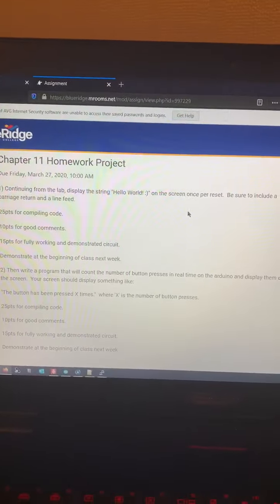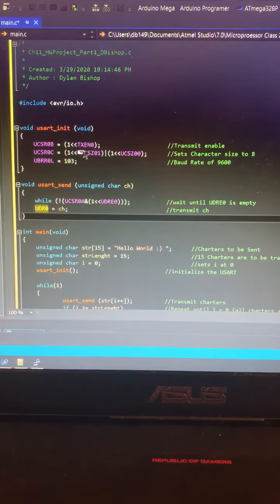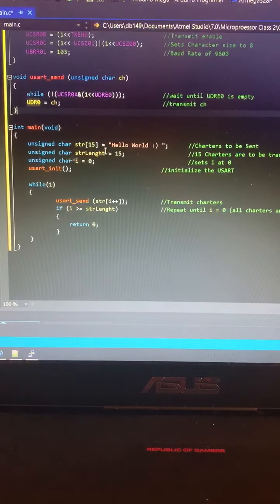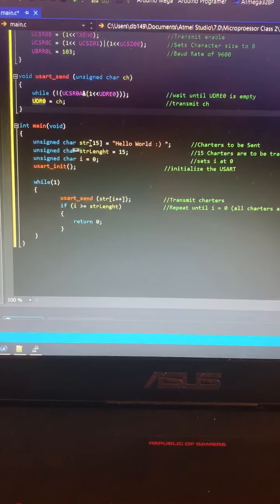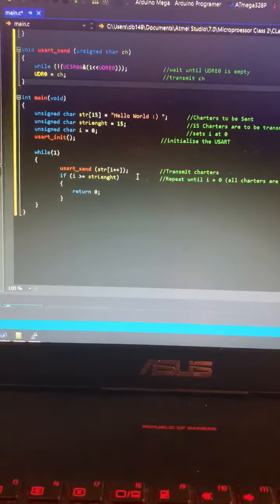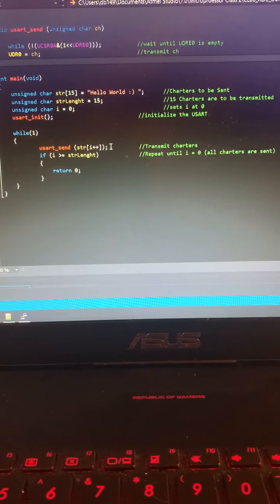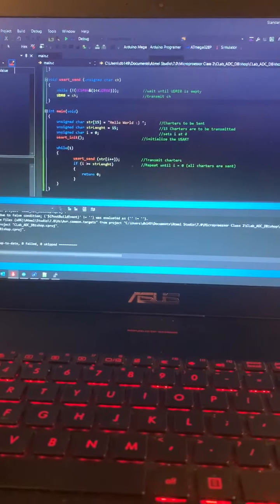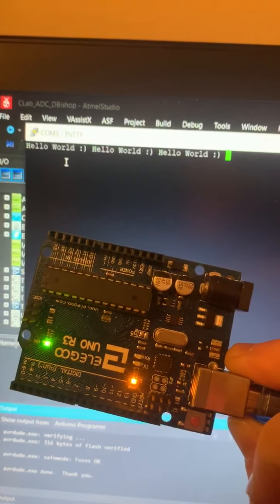CLab Chapter 11 Homework Project Activity 1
Dylan Bishop